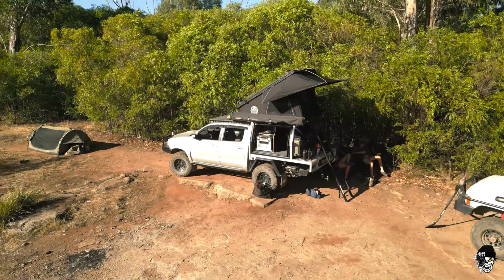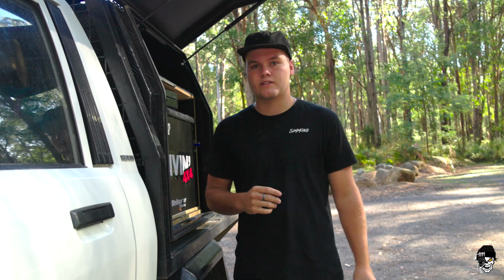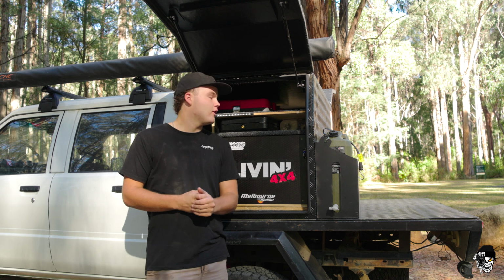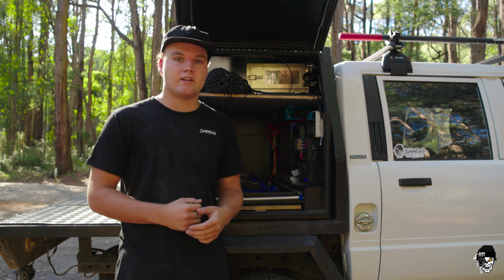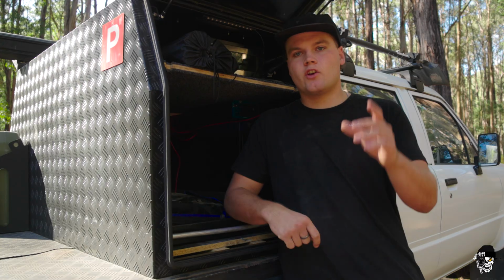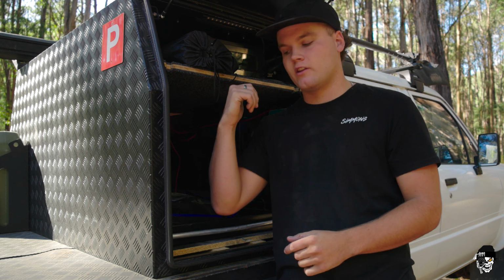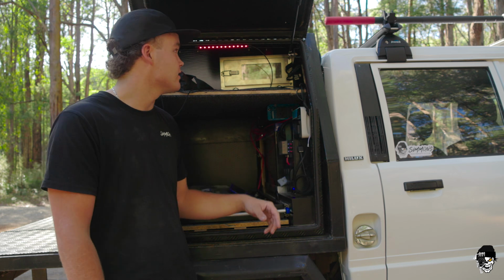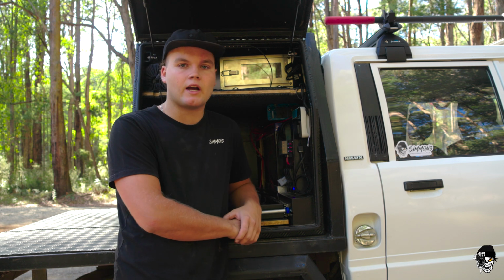BUDGET CANOPY SETUP ??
Do you really need the big setups we are seeing on social media ?? Or can you fit out a canopy on a budget? This episode we are finding out. We run you through our storage solutions on a budget and even your 12v setup on a budget.

Let me know what you think of the new setup in the comments!

Tik Tok simmonspf

Supported by.

- Sullivan Adventure Co.
- Design Print Create Australia.

If you would like to help support our goal reach out !